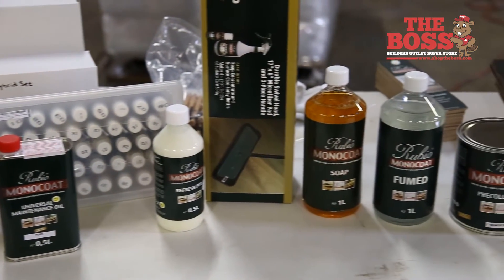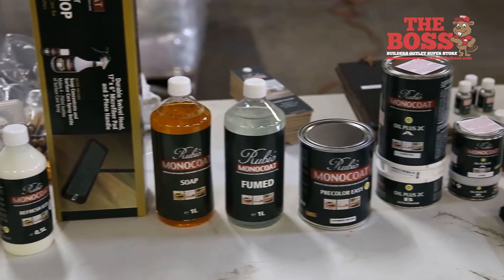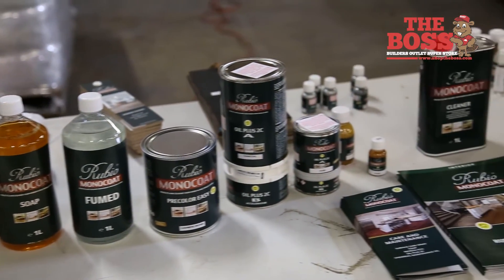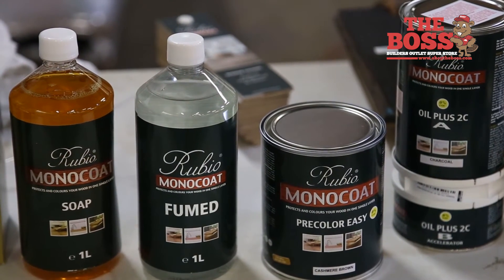The Details of Rubio Monocoat Products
The BOSS is proud to offer Rubio Monocoat! The unique technology, based on molecular binding, provides creative looks and unique finishes that customers fall in love with over and over again.